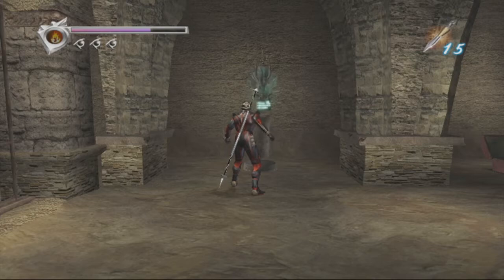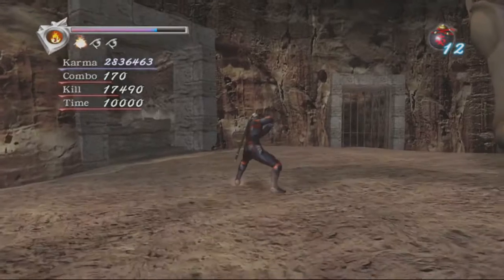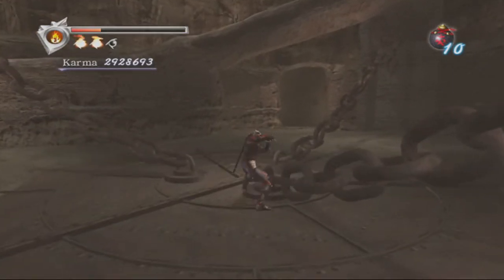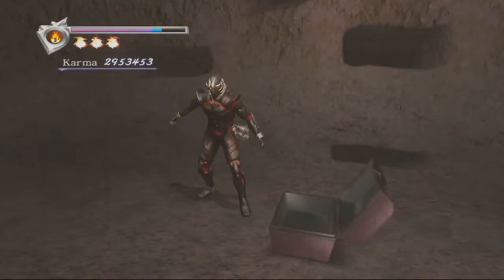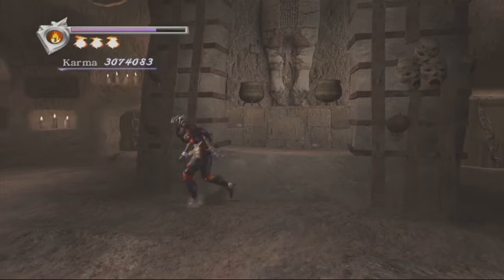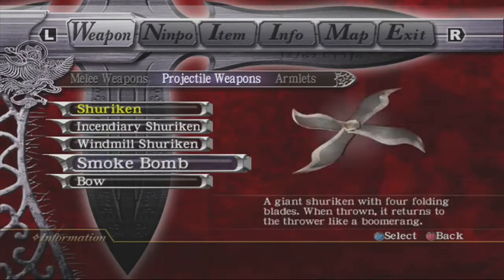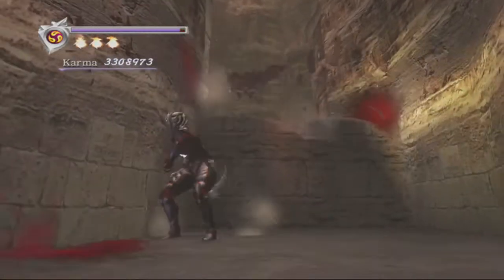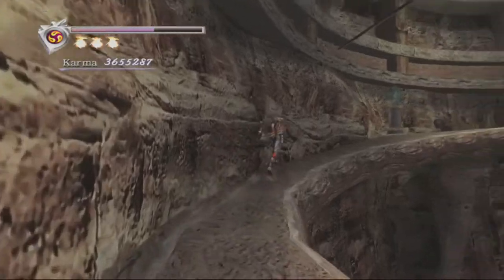Let's Play Ninja Gaiden Black Master Ninja Part 7, Corpse Party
*IMPORTANT NOTE: Like a dummy, I didn't make sure my headphones were fully plugged in when I started recording and didn't notice the whole time.  If you hear any kind of echo in the game audio, that is why.

We enter the catacombs underneath the monastery, and encounter quite the ghoulish welcoming party.  Hope you enjoy!